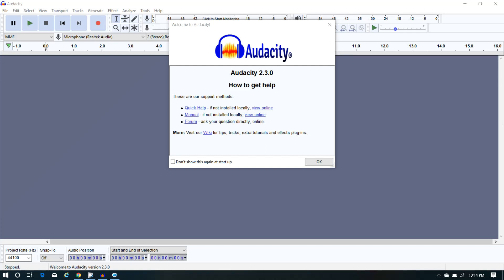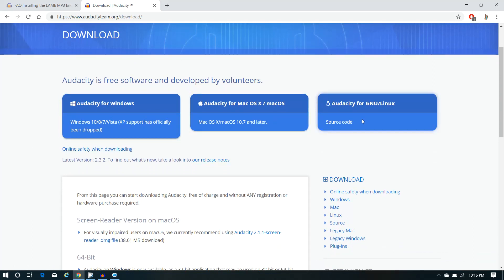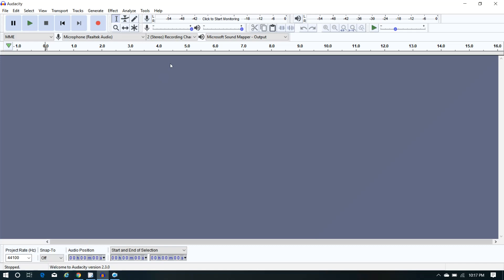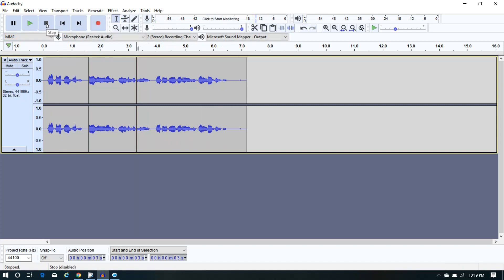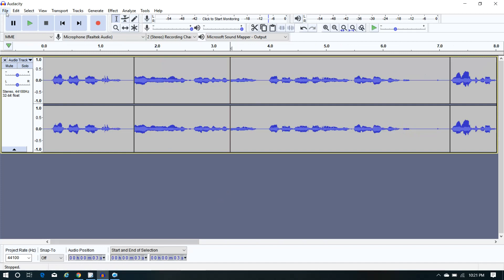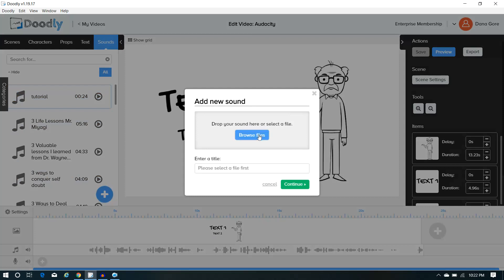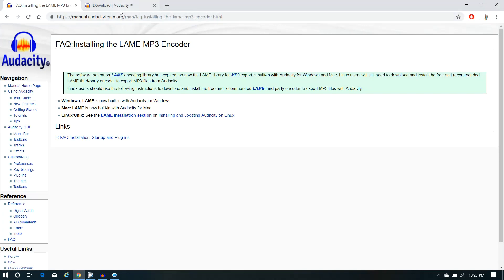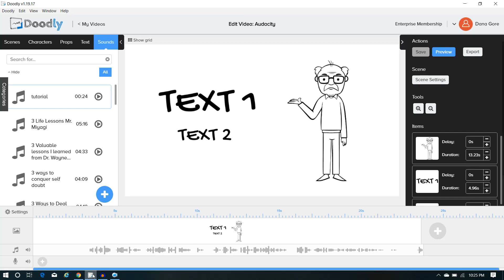Doodly Tutorial: How to Use Audacity to Record Your Voiceovers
How to use Audacity, a free voice recording/editing program to record your voiceovers to use in your Doodly videos.

Check out this video by Pocket Learning Studio to learn more about making your voice sound better

And, I realized when I watched this (now that it's uploaded and published) - when I played the preview in Doodly, you could barely hear me. That's because I'd lowered the volume (as you saw) and forgot that I did that. It's been a long day :) But it works.